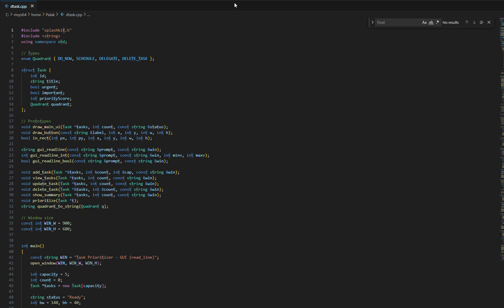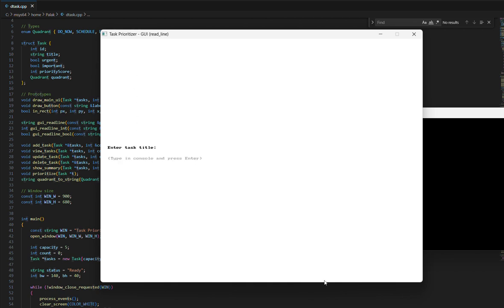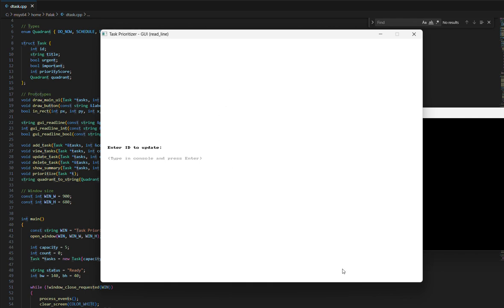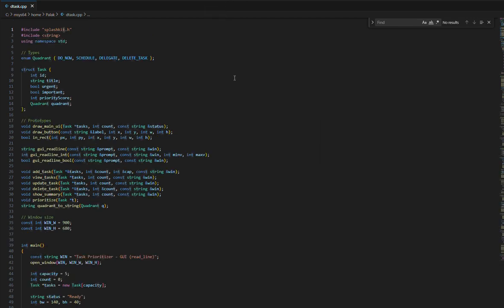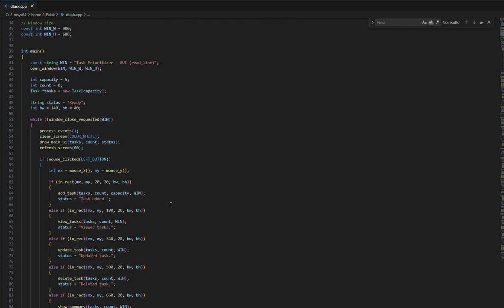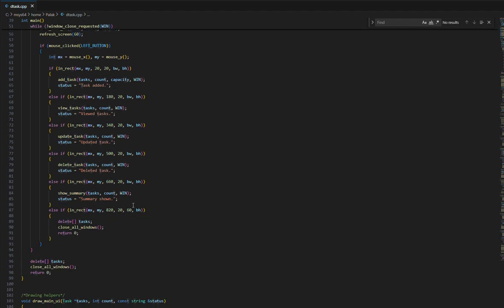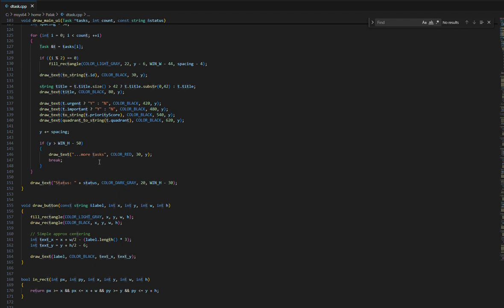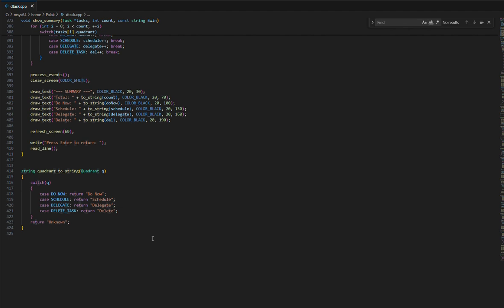d4 task sit102 SEM 1